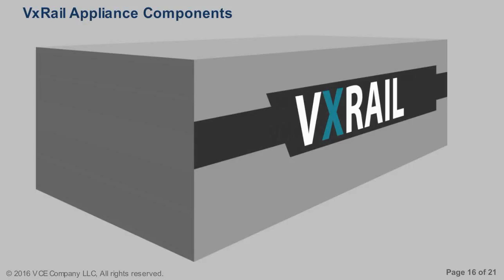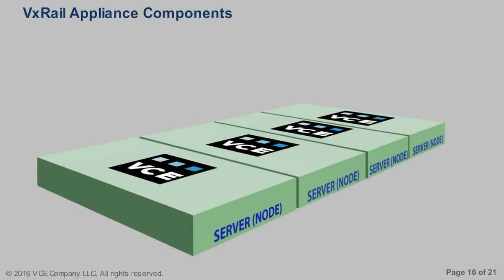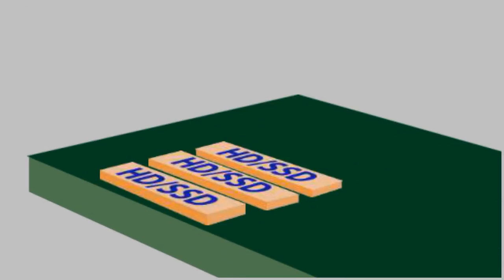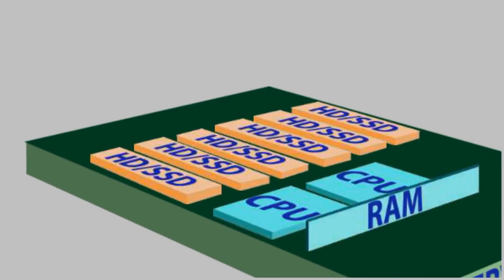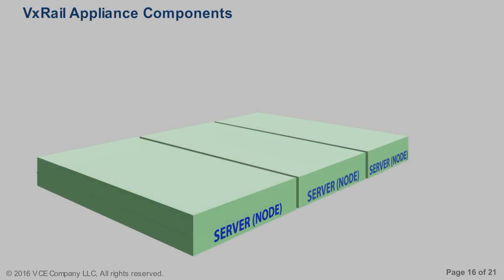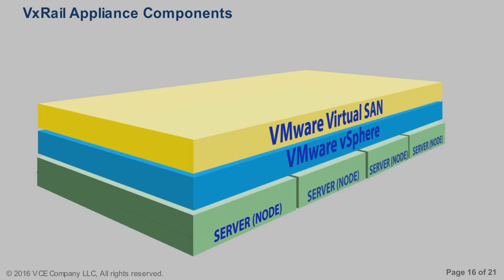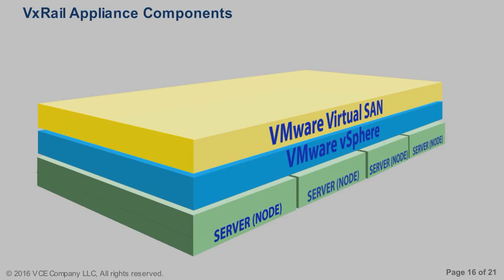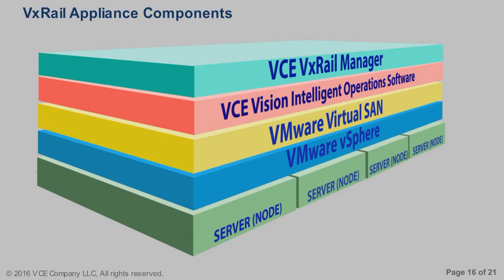VxRail Appliance Components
The VxRail Appliance architecture is a distributed system consisting of common modular building blocks that scale linearly from 1 to 16 appliances, offering up to 64 nodes in a cluster.  But now let's pull apart the components and get specific about the individual hardware and software technologies found in the VxRail appliance.

The VxRail appliance has four nodes which are VCE branded servers.  Each node contain compute, storage, and networking technology.  But don't forget, this isn't the same technology found in other VCE converged systems.  For example, all of this technology is contained in a single 2RU appliance with no storage array and no network switches.

When we look inside, the hardware includes storage drives.  Each node comes with six storage drives.  At product launch these were hybrid drives which combine solid-state drive (SSD) hard disk drive (HDD) technologies.  Soon after, all solid state or flash drives were available for customers needing maximum performance and scaling for mission critical workloads and applications that demand low latency.

These nodes also contain compute components.  Each has two Intel Xeon Processor for CPUs and as much as 512 Giga Bytes of memory or RAM.   You'll also find a couple of network interface cards, or NICs, which provide connectivity to network switches which are supplied by the customer.
Full configured, the VxRail Appliance’s four nodes can contain 24 storage drives, eight CPUs, and over 2,000 GB of RAM.  And for additional IT capacity, these systems can be clustered with as many as 16 appliances in a single cluster.  We'll discuss this in more detail in a moment.

In addition to these hardware components, the VxRail Appliance utilizes important software components.  To start with, it uses VMware vSphere Enterprise Plus for managing the virtualization environment.  This incorporates the ESXi hypervisor and vCenter Server which is used to manage virtual machines, multiple ESXi hosts, templates, and VM clones.

VMware Virtual SAN is Software-defined storage which is embedded in vSphere.  It is used to aggregate locally attached storage from each ESXi host in a cluster creating storage pools.   This in effect produces the power of a whole SAN in a two rack unit appliance, providing a hyper-converged solution for a wide variety of applications and workloads.

VCE Vision Intelligence Operations Software is optional for VxRail systems, which as you know is software designed to manage version management and the life cycle of VCE systems.

The final component we'll discuss here, the VCE VxRail Manager, coordinates storage, network, and compute resources to help customers more quickly configure, administer, and speed the deployment of virtual machines.  It provides deeper hardware awareness than is available from component element managers and is the vehicle by which alerts and notifications are displayed to the user in a simple and easy-to-understand interface. The VxRail Manager leverages the underlying VMware vRealize Log Insight software to capture events and provide real-time holistic notifications about the state of virtual applications, virtual machines, and appliance hardware.   VxRail Manager also provides one-click access to EMC support and online chat from within the appliance.  And in addition, it provides access to EMC knowledge base articles, to the VxRail Community for online and real-time information, and to VxRail best practices.